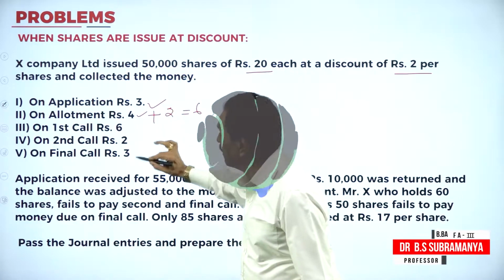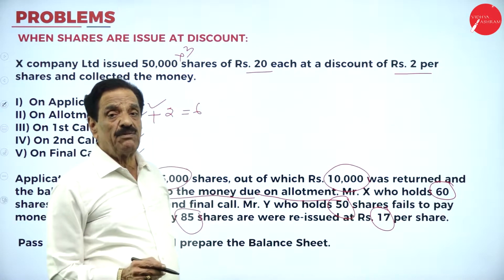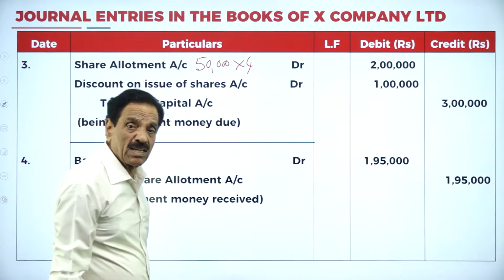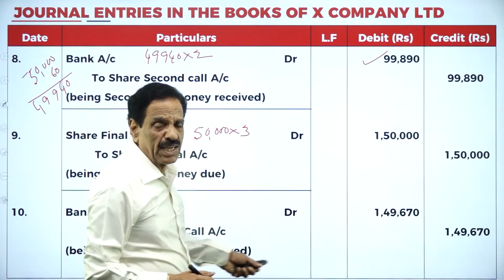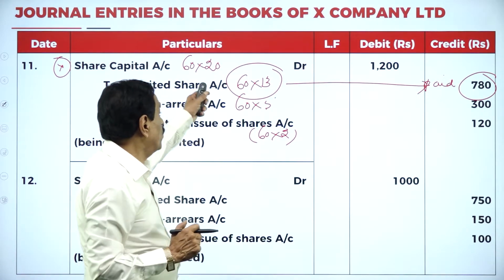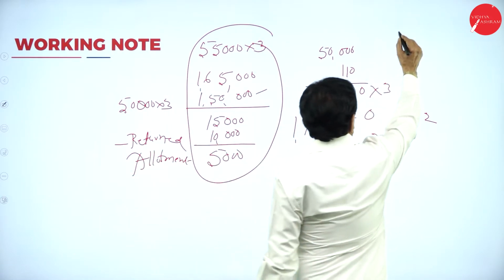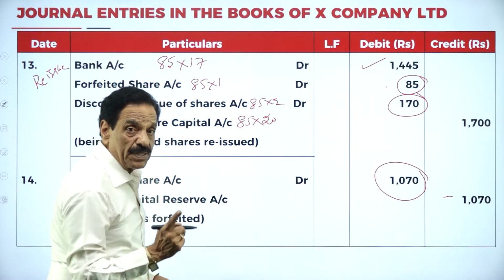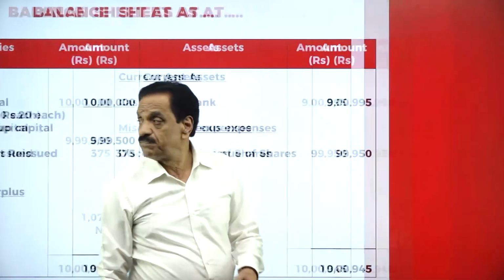DAY 08 | FINANCIAL ACCOUNTING III | III SEM | B.B.A | ISSUE OF SHARES OF A JOINT STOCK COMPANY | L8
Course : B.B.A
Semester : III SEM
Subject :  FINANCIAL ACCOUNTING - III
Chapter Name : ISSUE OF SHARES OF A JOINT STOCK COMPANY
Lecture : 8